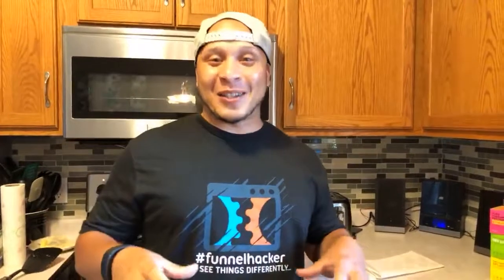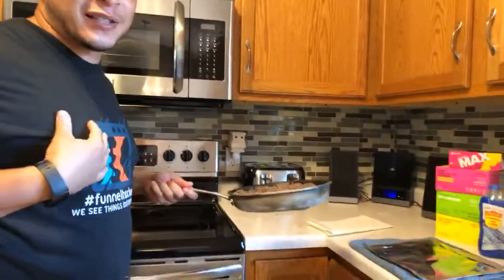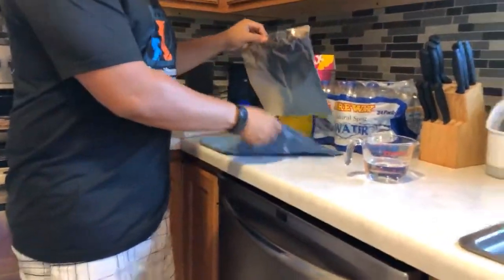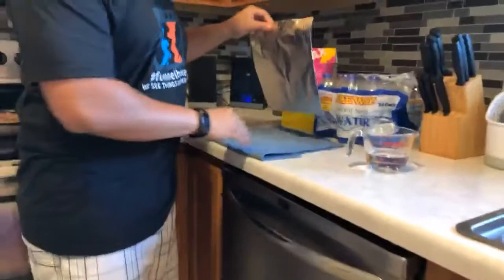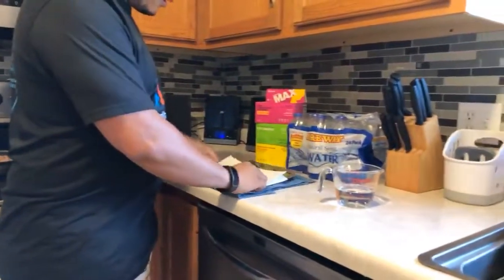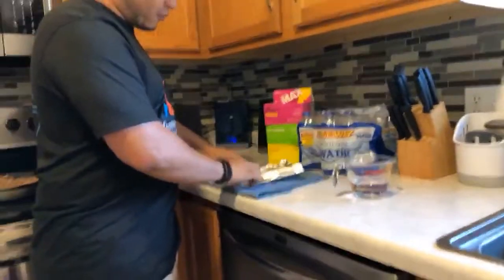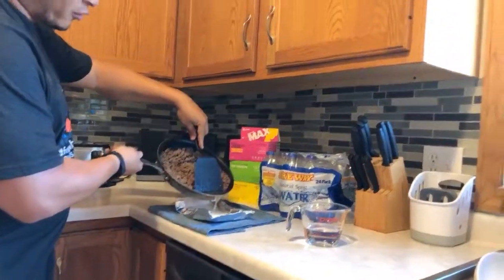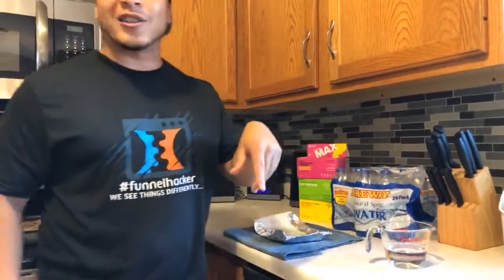Mr Ketosis teaches a hack on how to deal with cooking grease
Ever have extra grease in the kitchen and not know what to do with it?  Watch how Mr Ketosis handles it